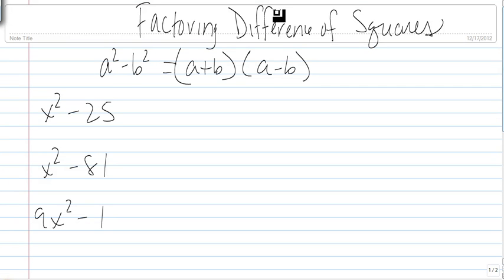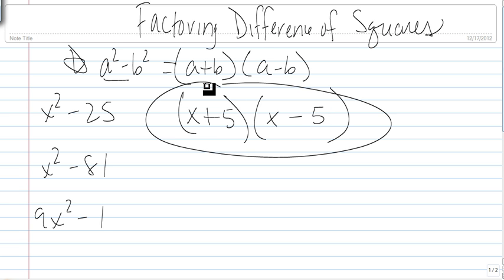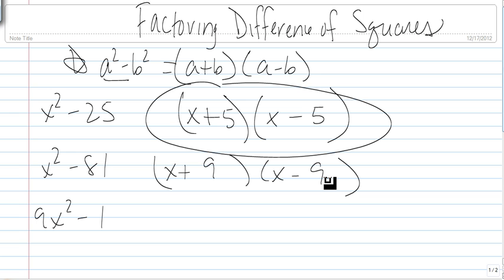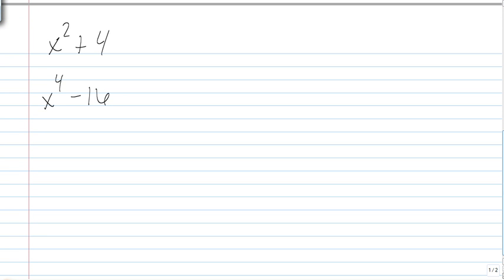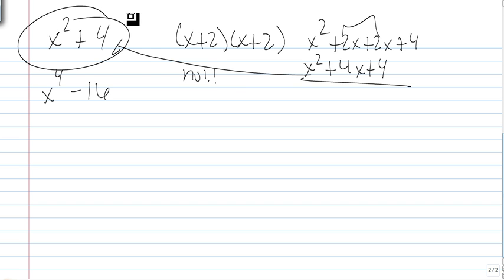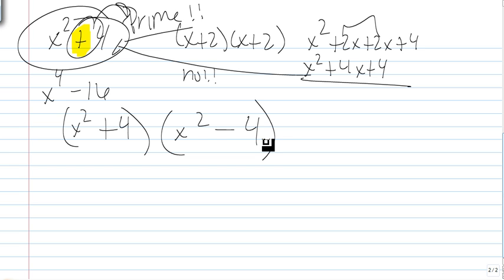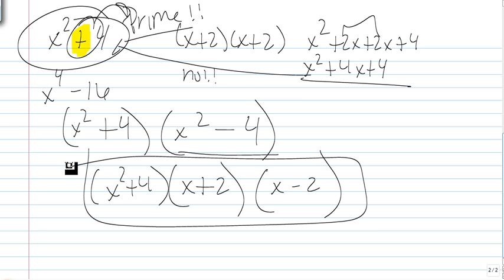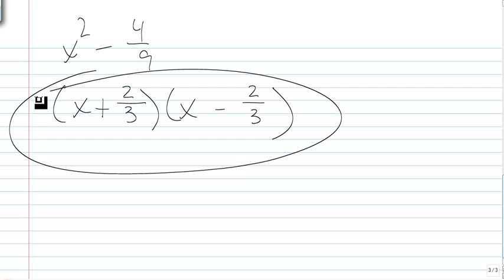Factoring the Difference of Two Squares